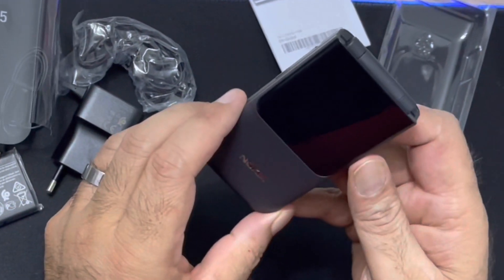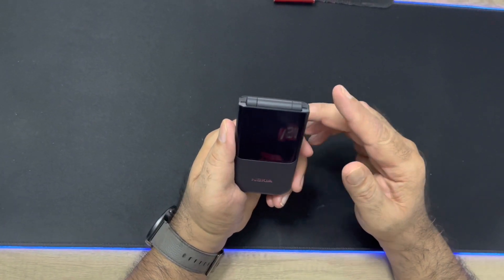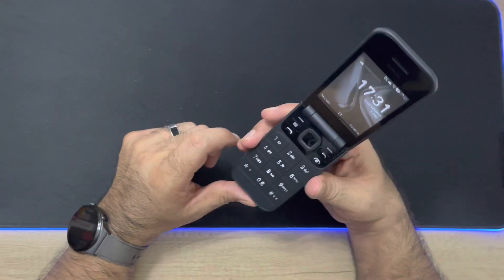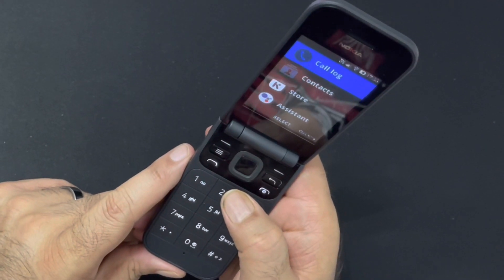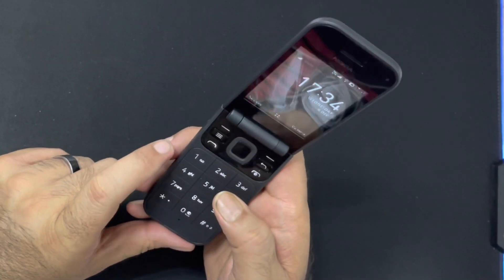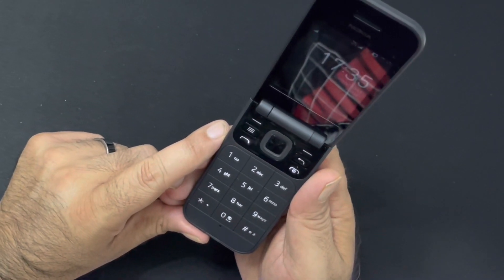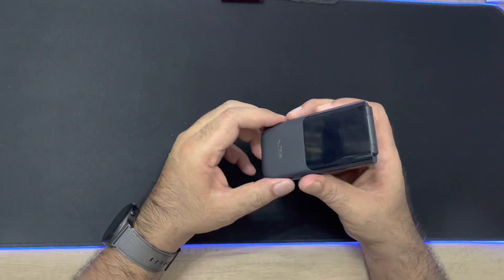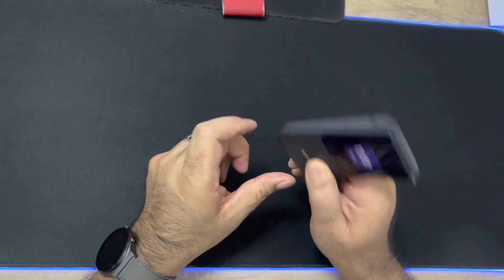NOKIA 2720 FLIP REVIEW Nokia #2720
Episode: 93